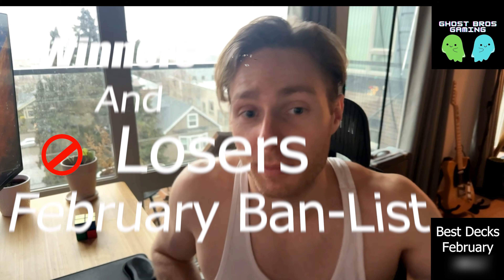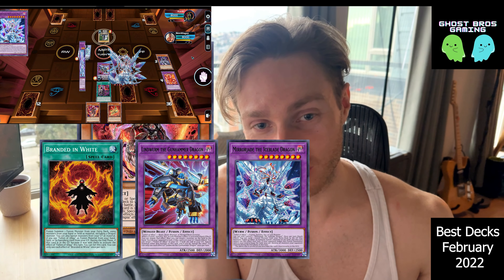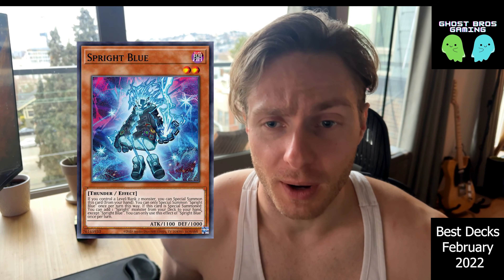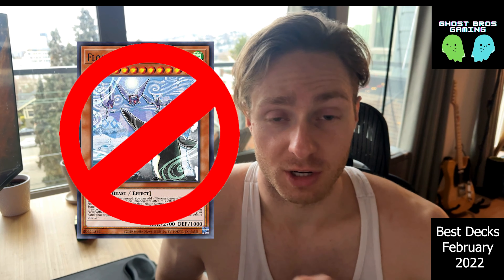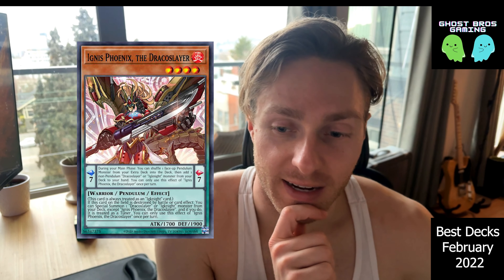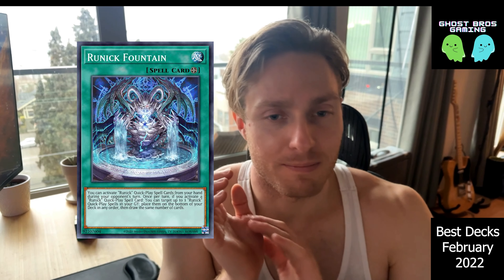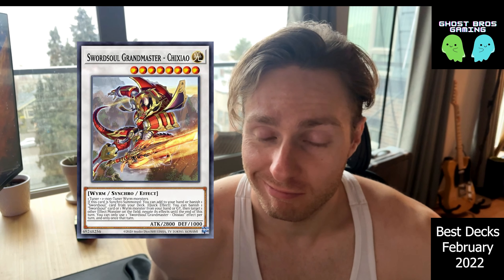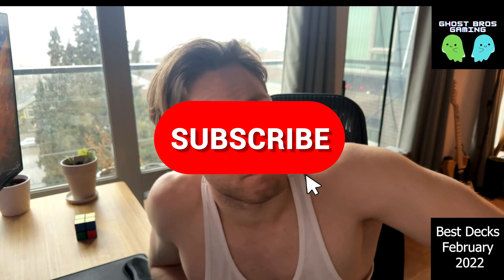What Yu-Gi-Oh! deck should you play? Winners and Losers of the February 2023 Banlist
Analyzing the meta landscape for the Feb 2023 Format